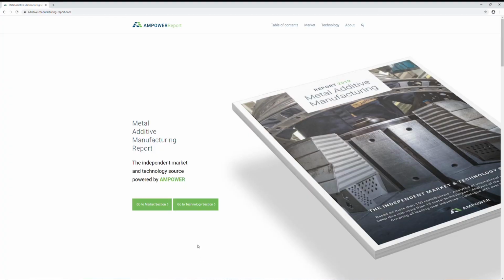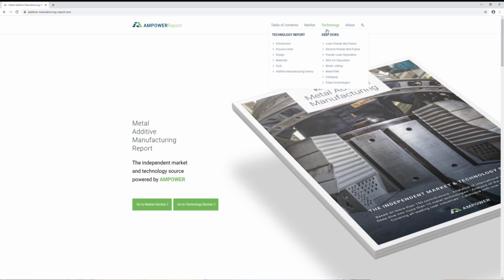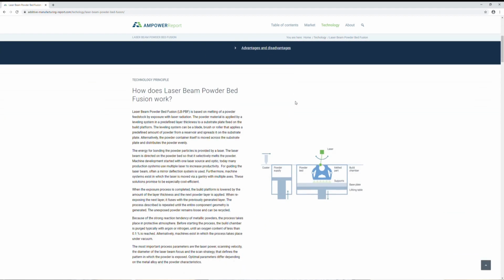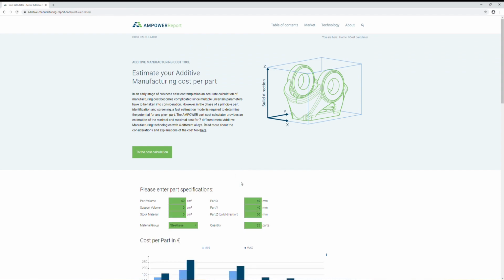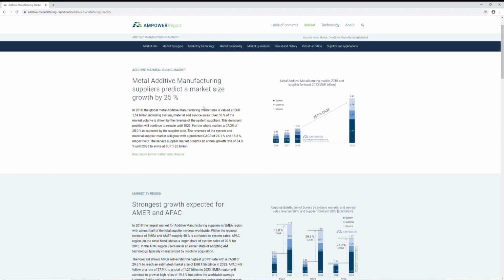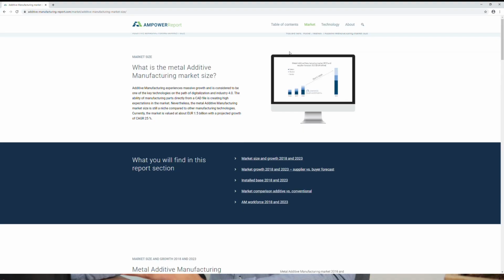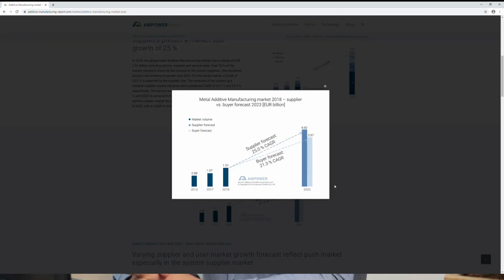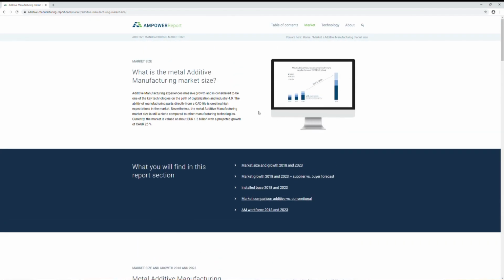Introducing the AMPOWER Report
How big is the metal 3D Printing market, how many systems are installed and how much does metal 3D Printing parts cost? Learn everything in this first introduction of the AMPOWER Report 2019 - the first digital industrial metal Additive Manufacturing market report.

for the full report.